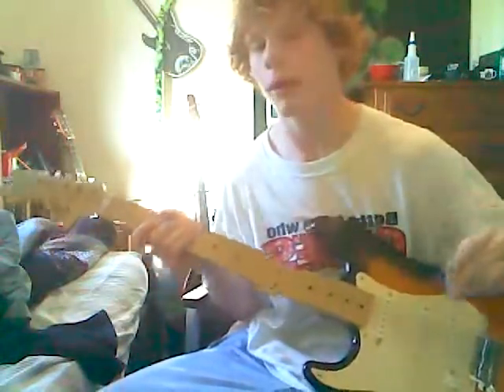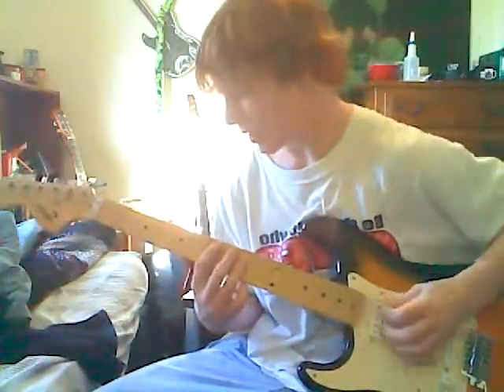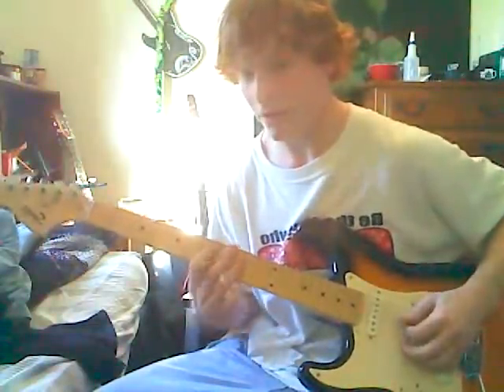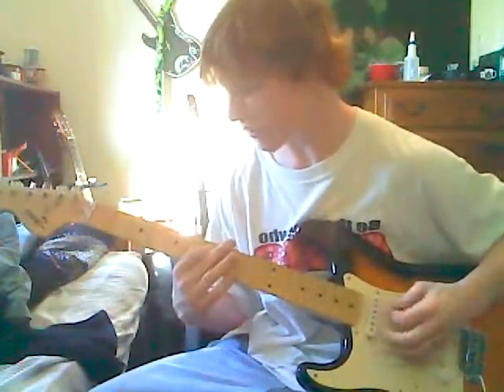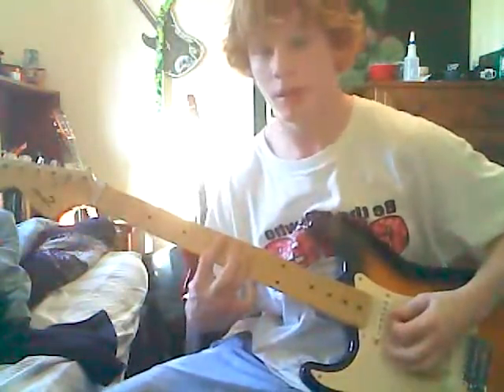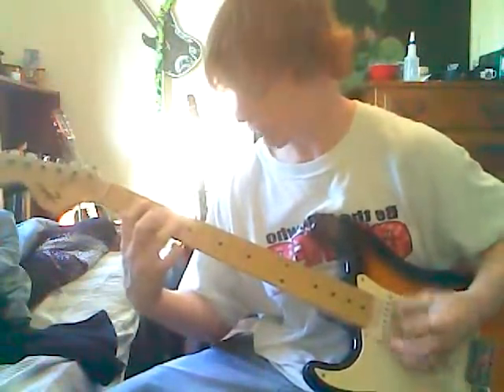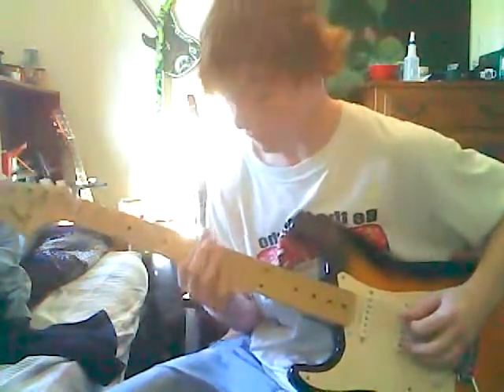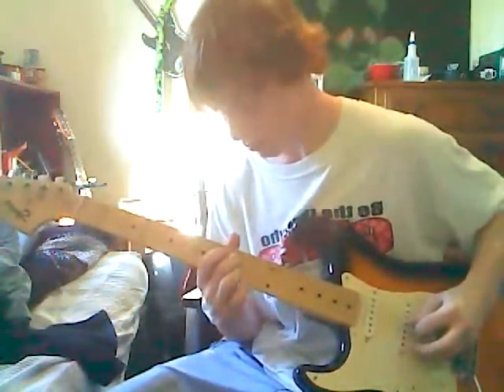How to play "Last Resort" by Papa Roach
any requests?